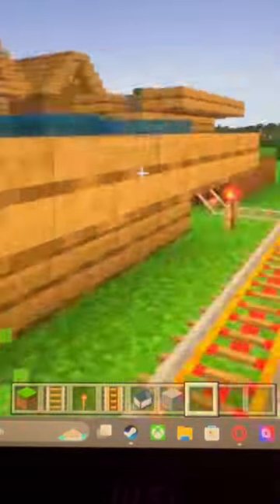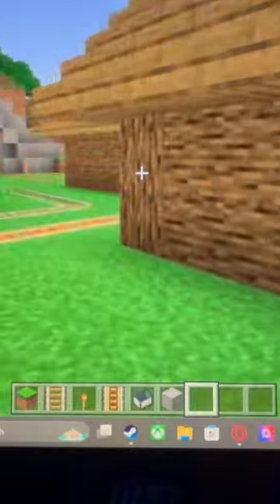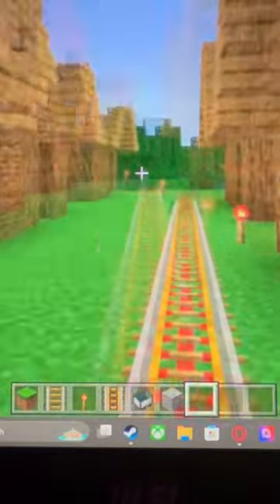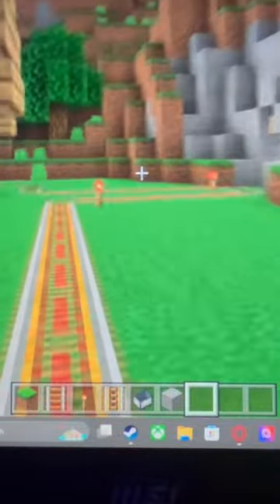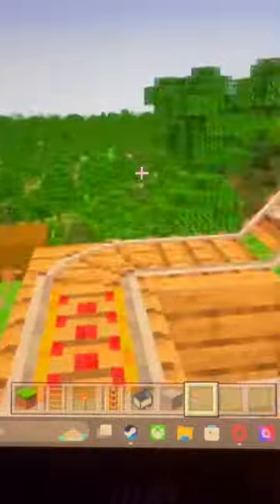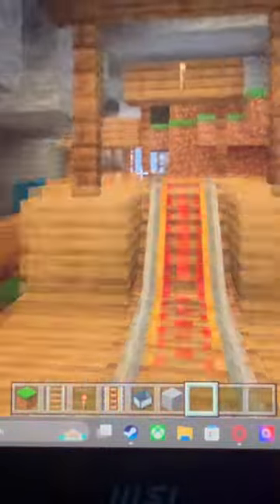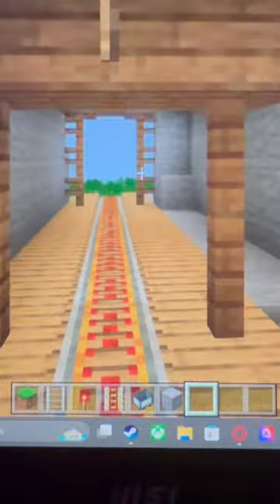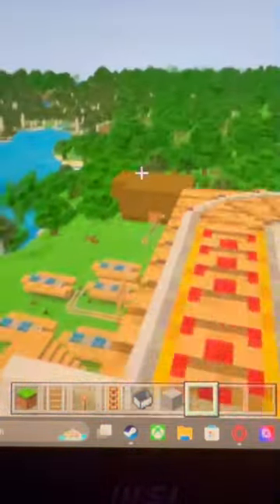school project v2